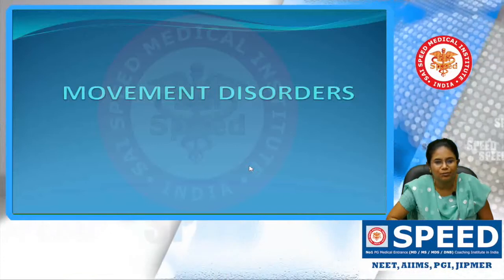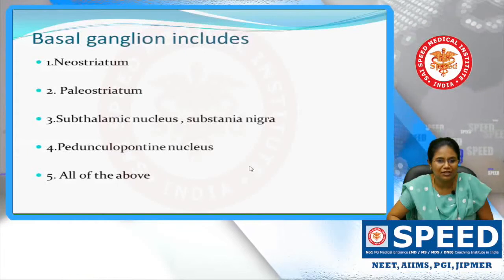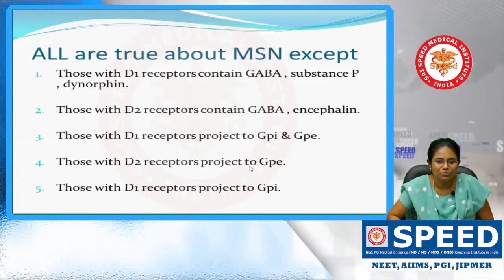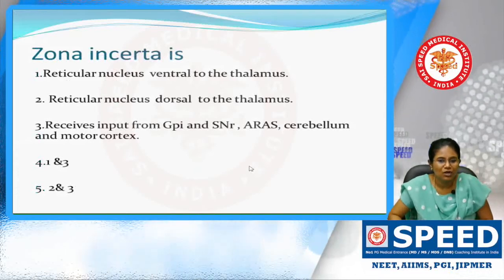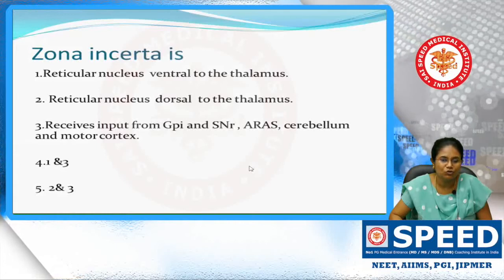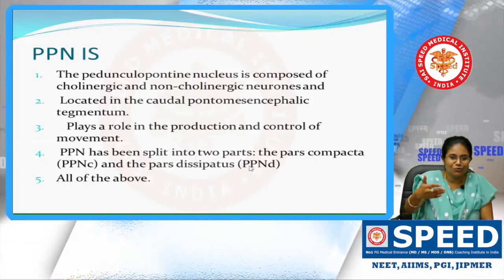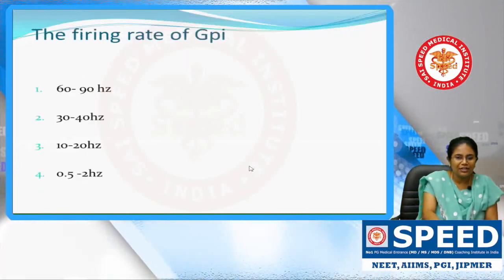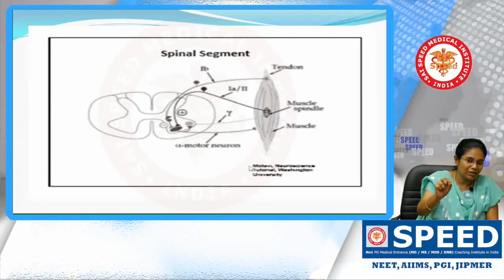NEET SS 2018 - DM - MOVEMENT DISORDERS